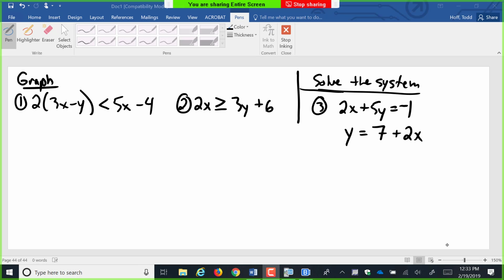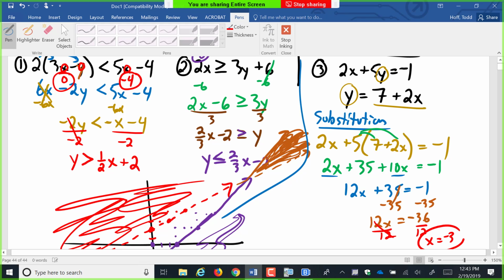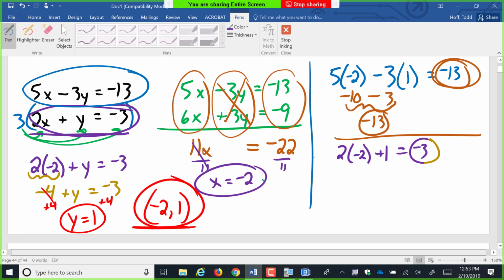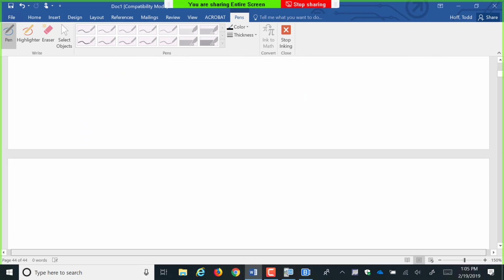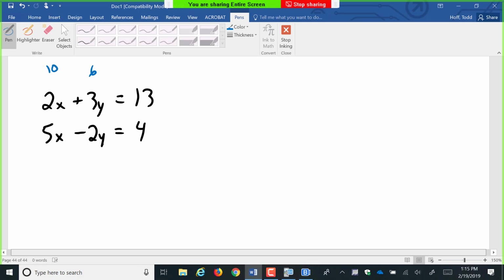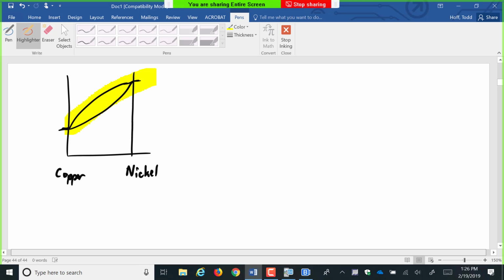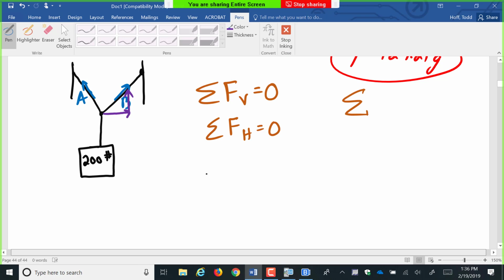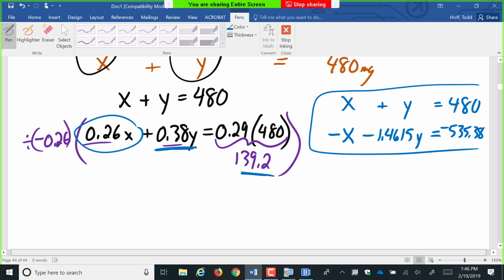15 Addition method for Systems